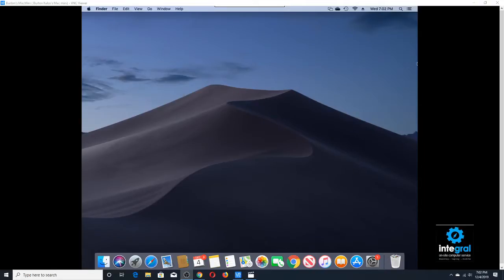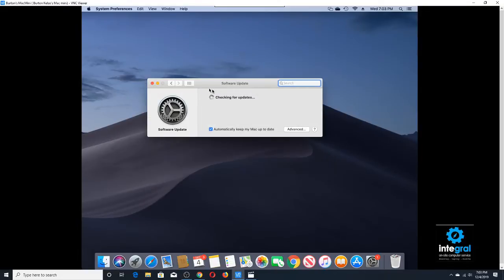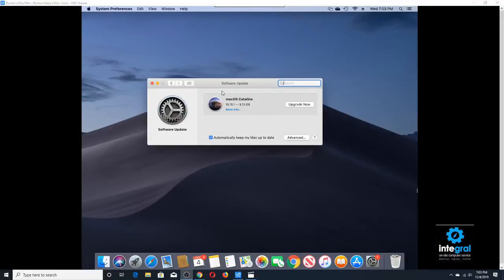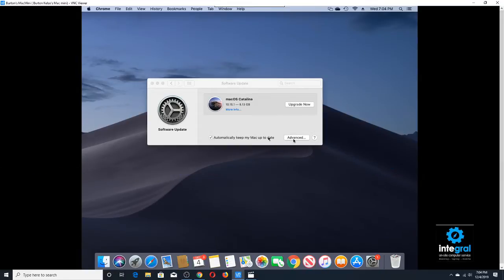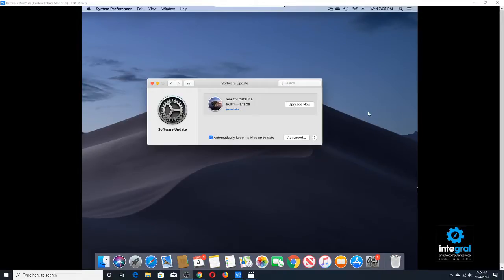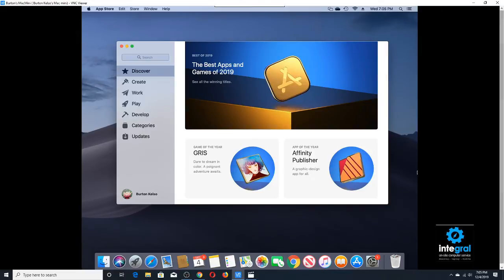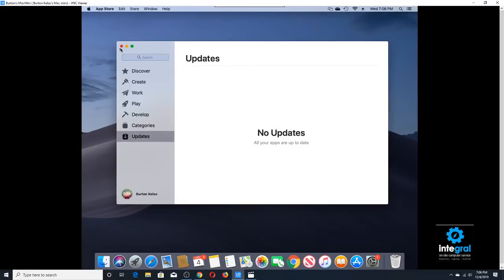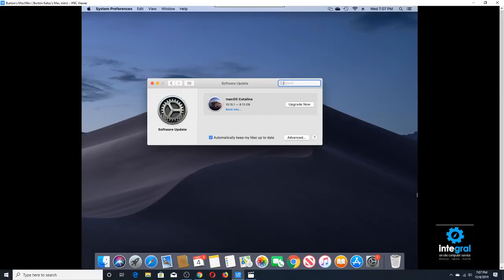How To Keep Your Mac and Apps Up to Date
Hey everyone!  One of the hardest things for iMac, MacBook Pro, Mac Mini and MacBook Air users to do is to keep their computers up to date. This week's tech tip shows you how you can make sure your Mac always has the latest and greatest updates.  Check out the video & please share.

For more awesome computertips, techtricks, and cybersecurity alerts check out my YouTube channels 'Integral' or 'Burton Kelso'techies